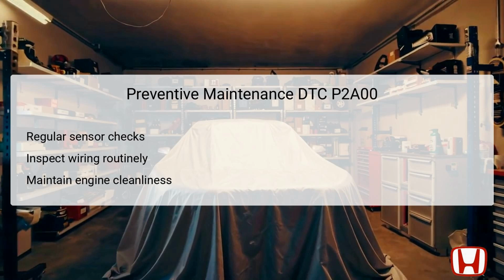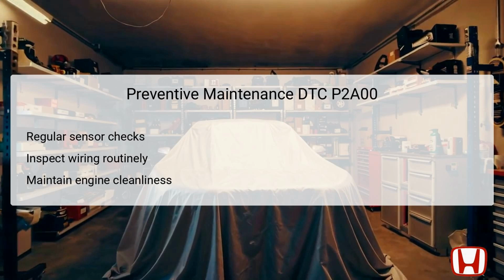DTC P2A00 A/F Sensor Circuit Range/Performance Problem - Honda Civic 2022+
In this video, you'll learn about DTC P2A00, a diagnostic trouble code related to air-fuel sensor issues in the 2022 Honda Civic. We'll cover the symptoms, possible causes, and a thorough step-by-step troubleshooting process to effectively diagnose and fix the problem, ensuring optimal engine performance and emissions compliance. 🚗 Tools I Recommend for DIY Auto Diagnostics: